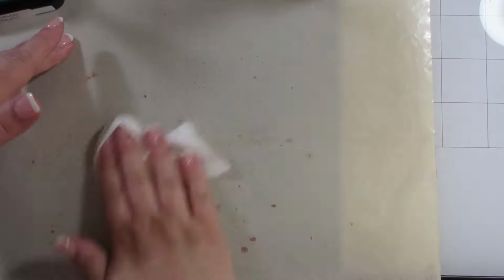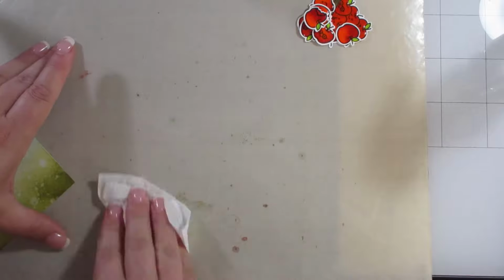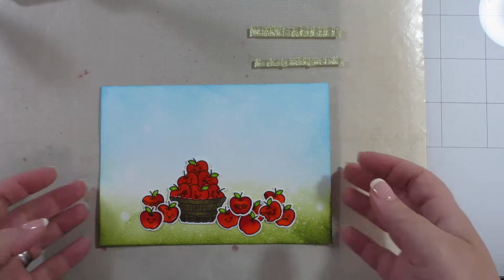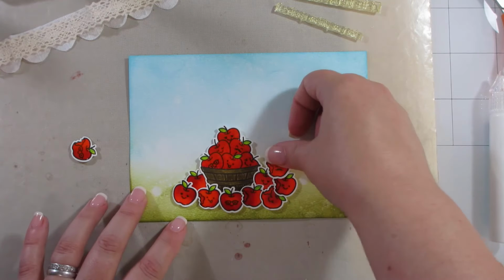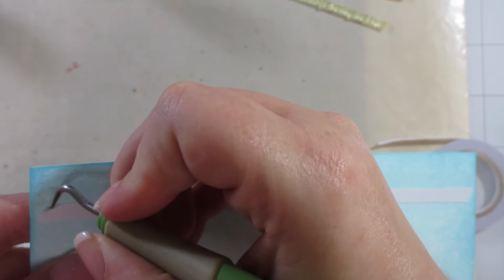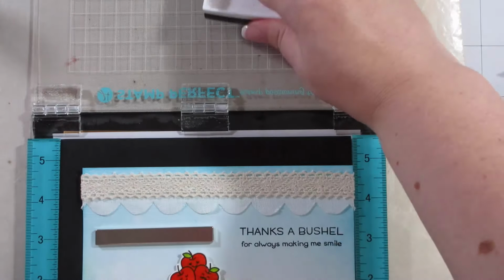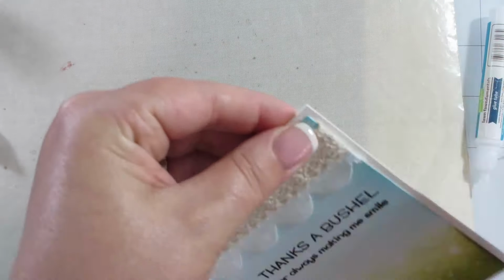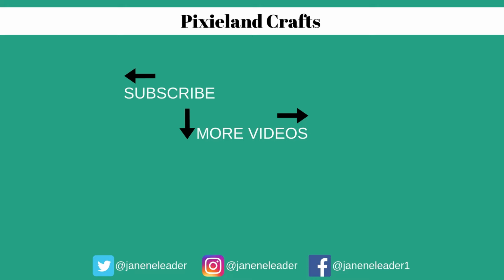Easy Card | Thanks A Bushel | Lawn Fawn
❤FIND ME❤

❤MUSIC❤